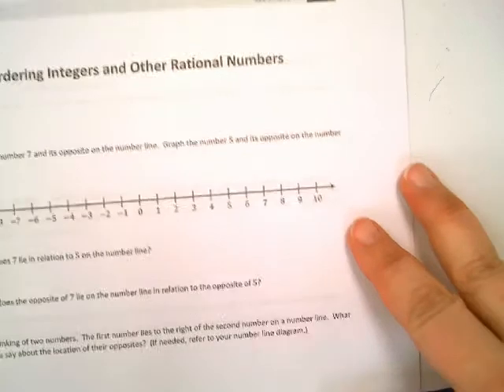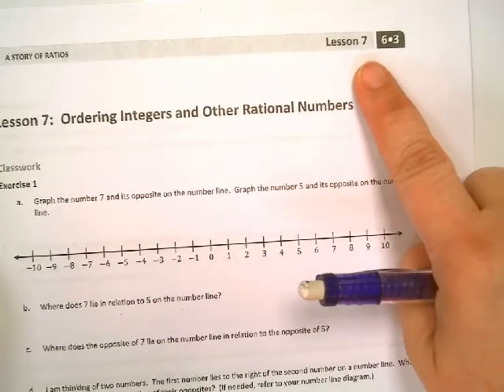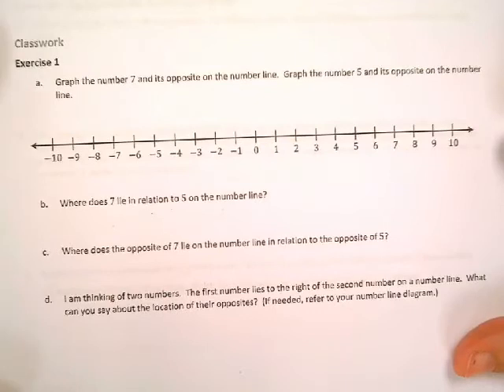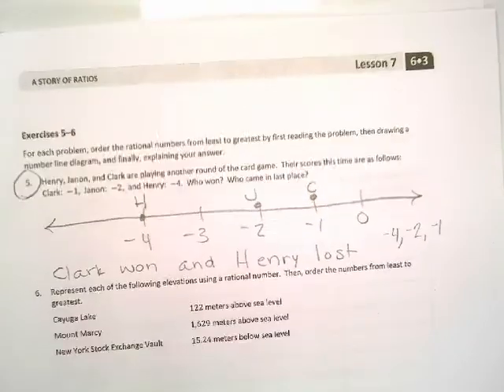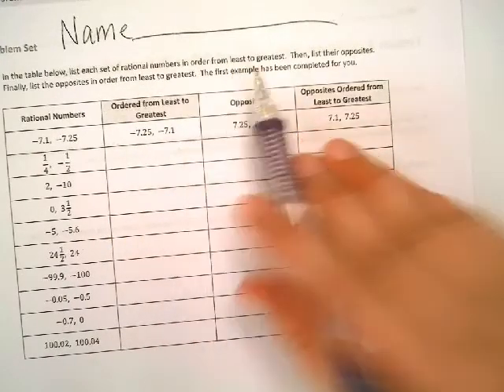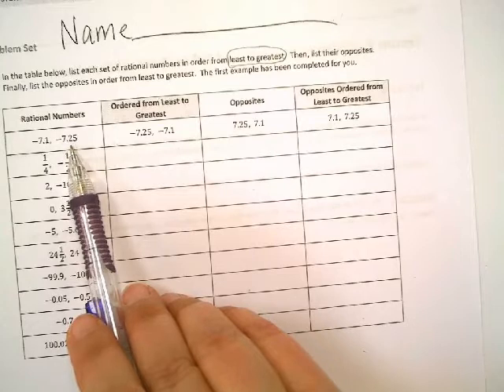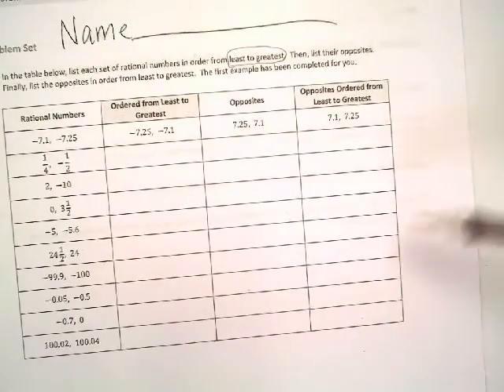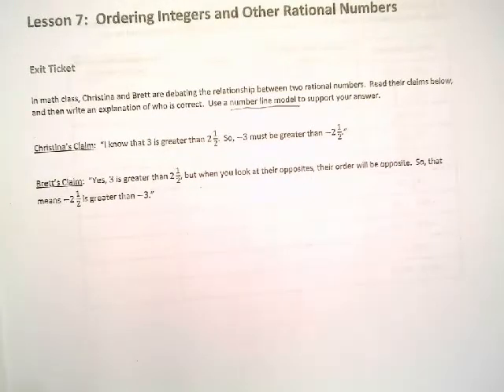Module 3 Lesson 7